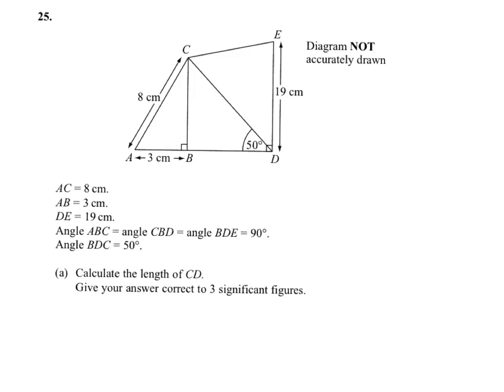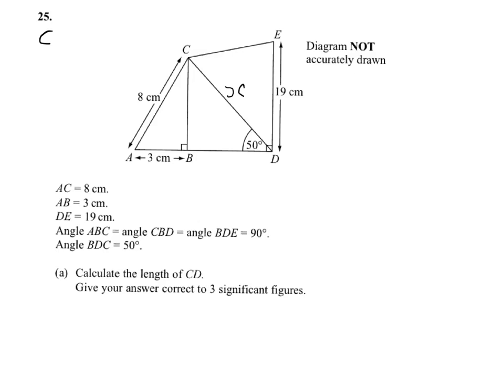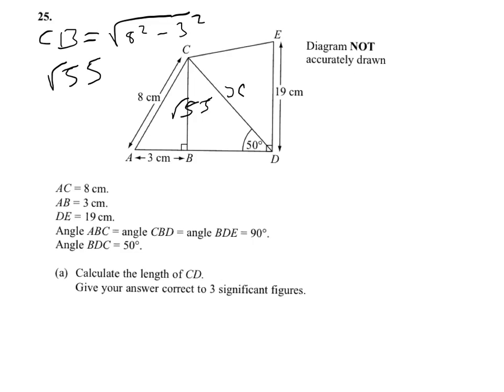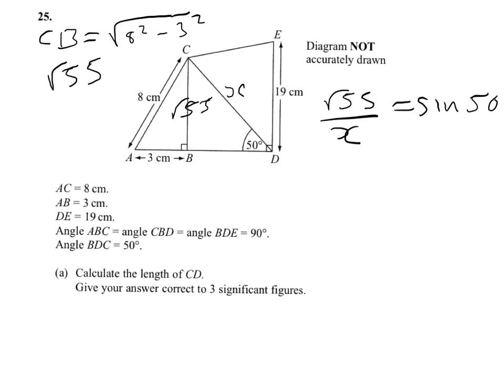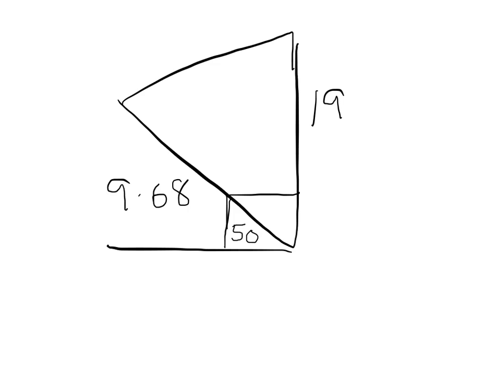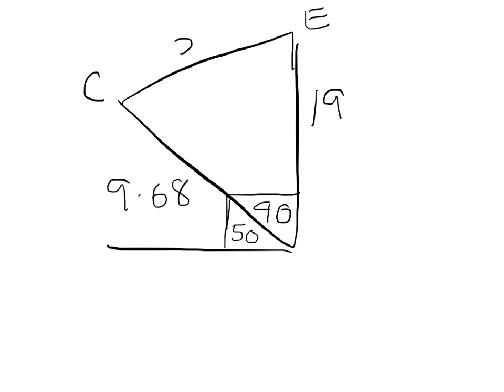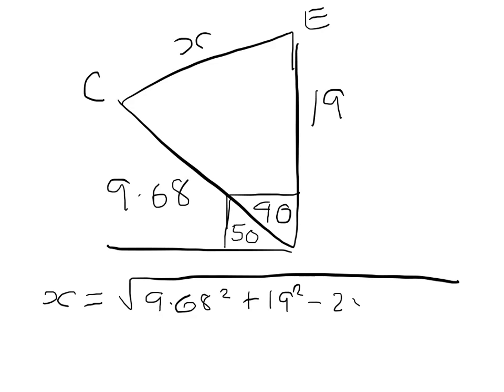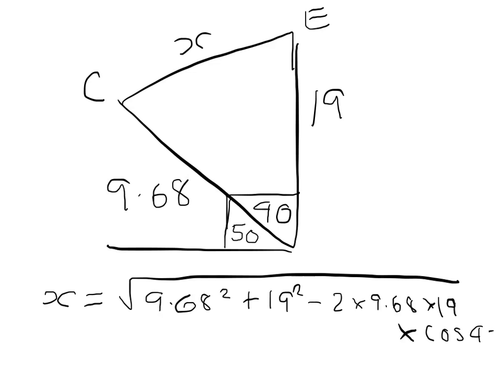Q25 harder trigonometry